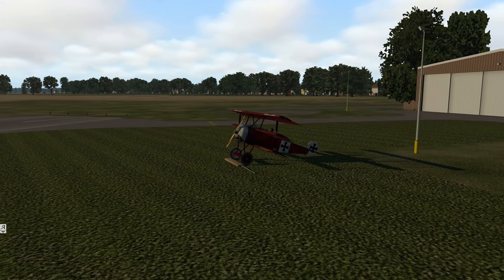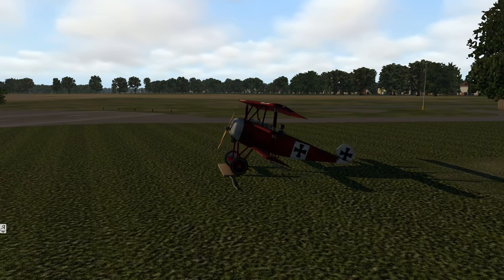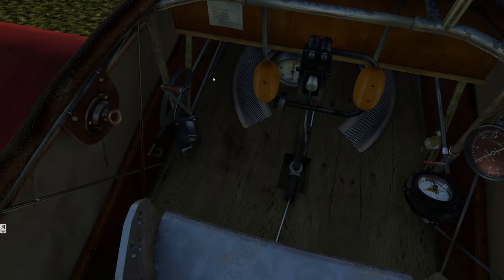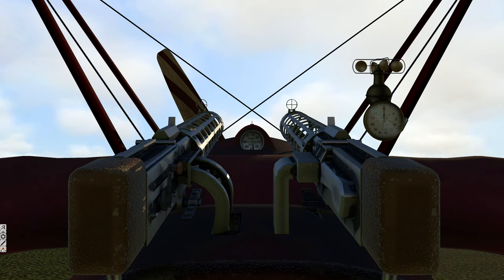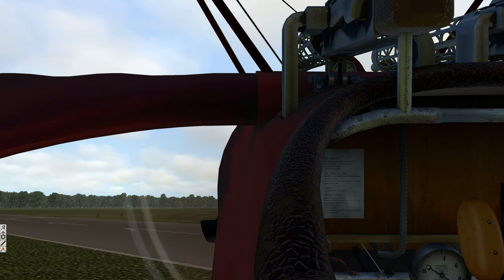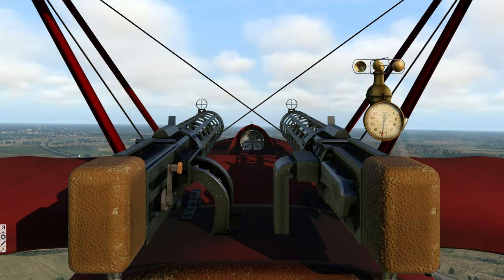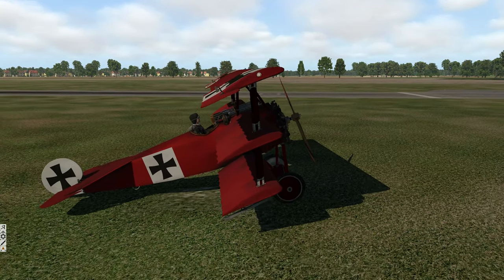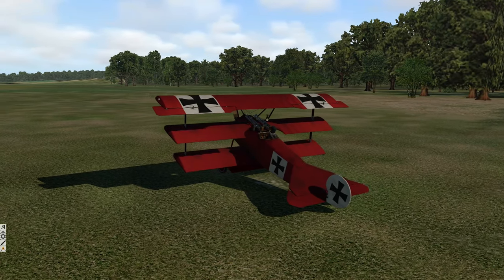X-Plane 11! FREEWARE! Aerobask Fokker Dr1 Dreidecker – First Look!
Today, we check out the recently updated FREEWARE Aerobask Fokker Dr1 Dreidecker!

[EDHO] Ahrenlohe Airport, Tornesch, Germany!

v11.41
HD Mesh v4
SkyMaxx Pro v4.9.2
Aerobask Fokker Dr1 Dreidecker